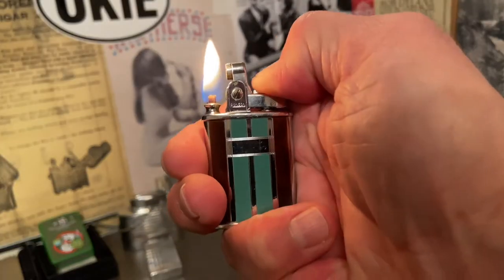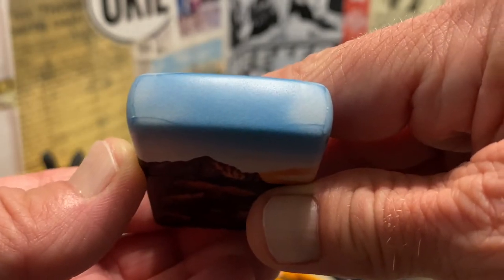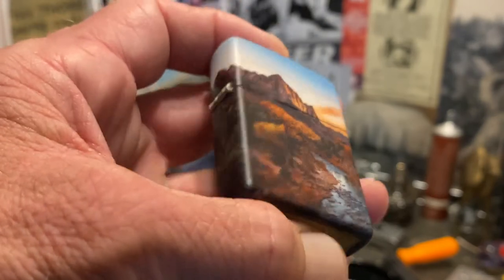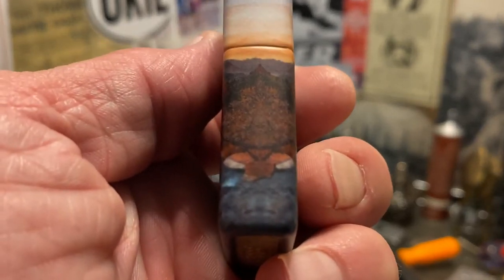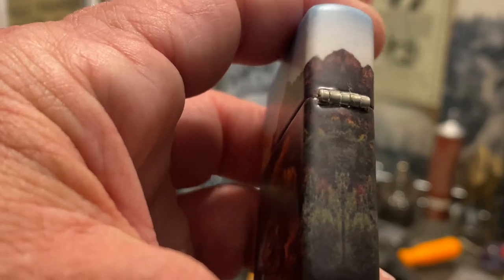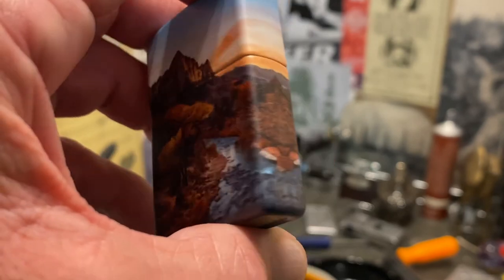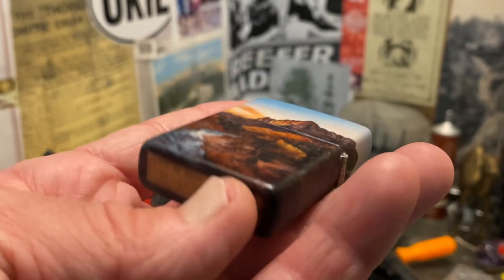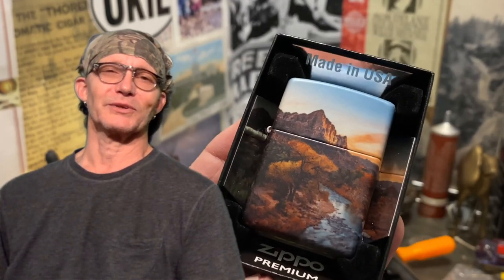Are There Defects In The Finish Of This 540 Color Process Majestic Views Zippo Lighter?